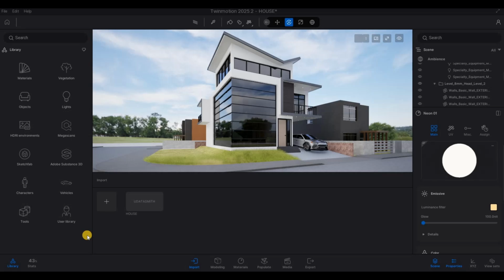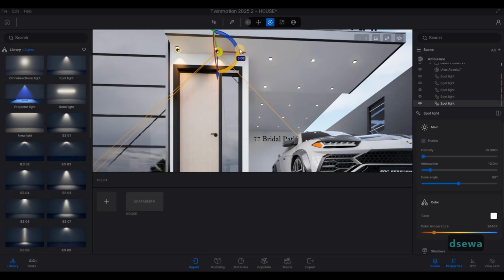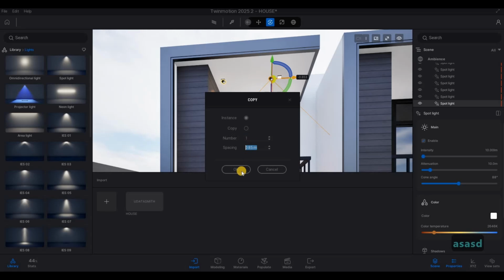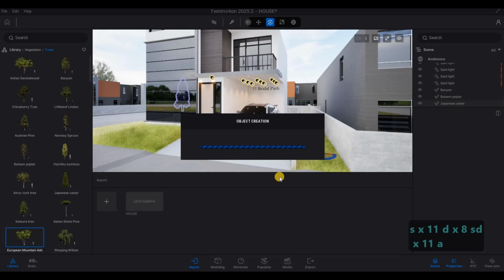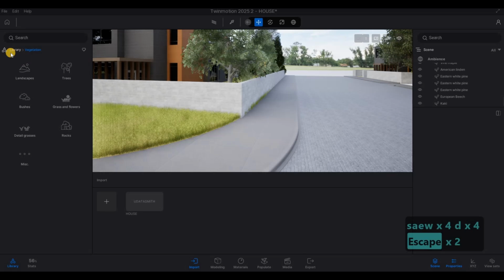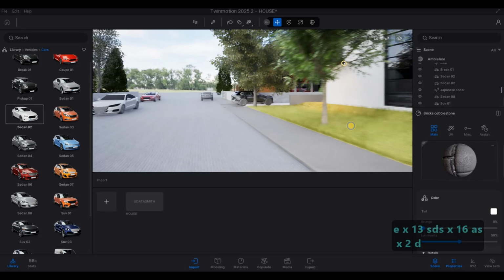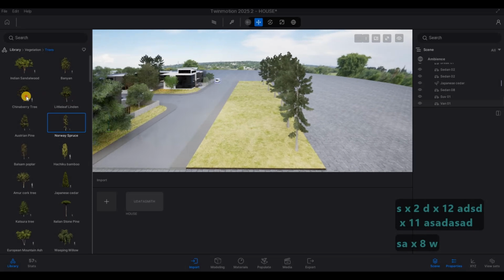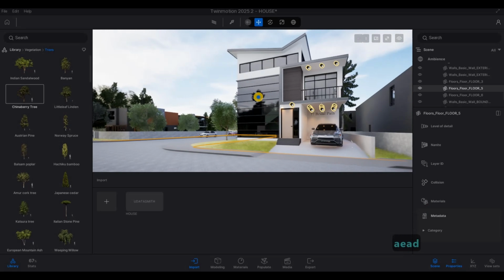NR House | Part 18 | Complete Step By Step Project | Revit and Twinmotion Tutorial